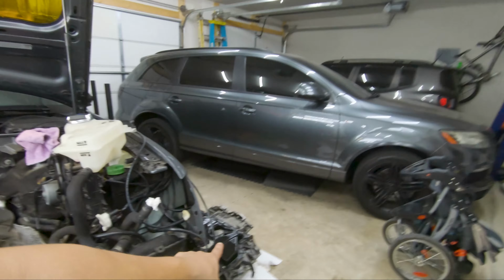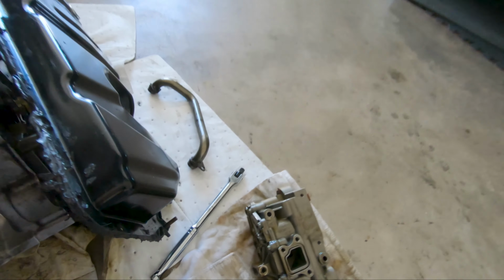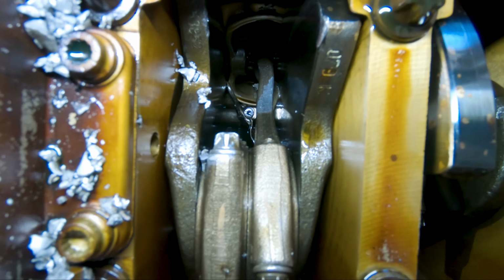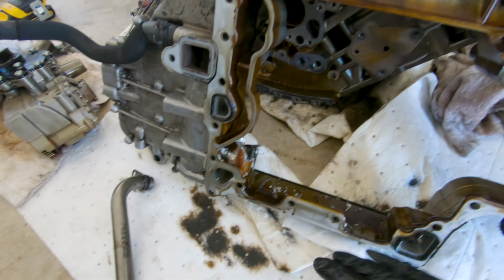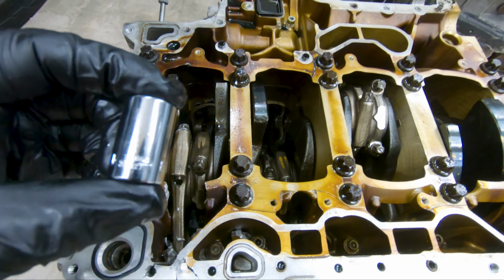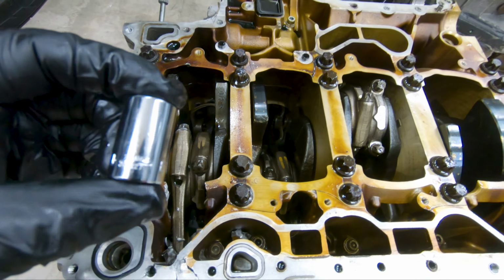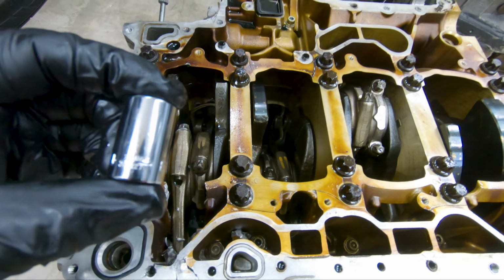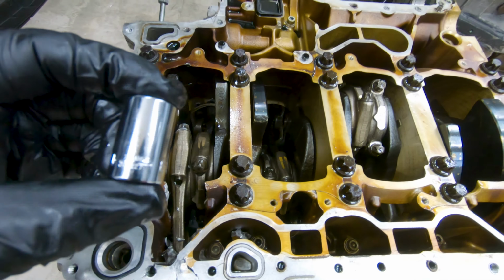Part 6: Blown Engine is Finally Apart - 2004 Audi S4 (B6)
***Here is the link if you want to read up on my past mods that have been done on the car

***DIY

VF Engineering Supercharger Install Videos